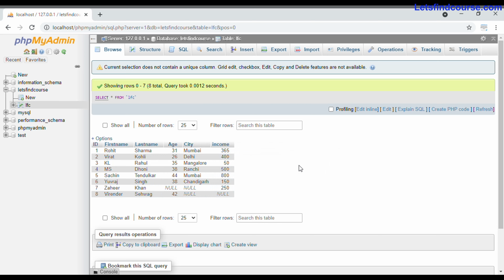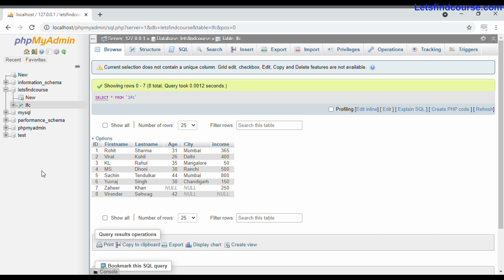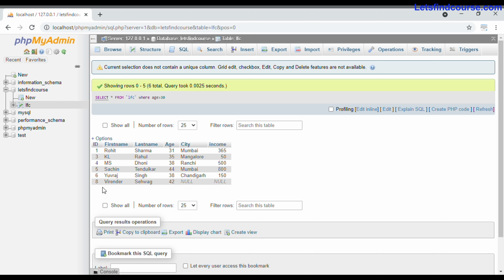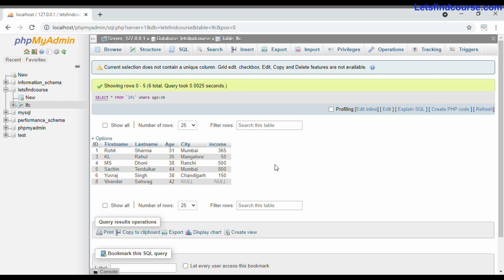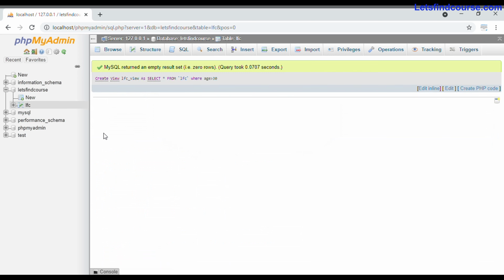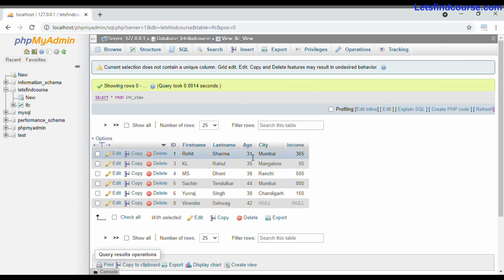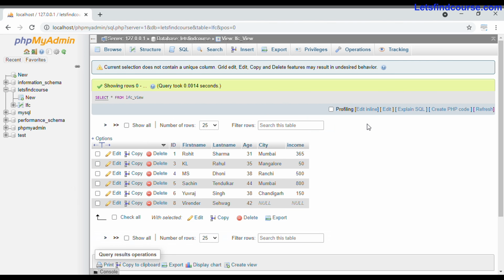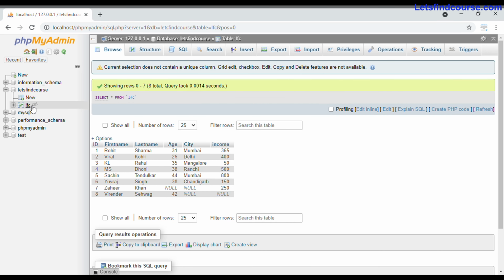MySQL Views Tutorial - Learn MySQL | Letsfindcourse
Learn about MySQL views with example.

Views are virtual tables that do not store any data of their own but display data stored in other tables. In other words, VIEWS are nothing but SQL Queries. A view can contain all or a few rows from a table. A MySQL view can show data from one table or many tables.

MySQL Views syntax -
CREATE VIEW `view_name` AS SELECT statement;